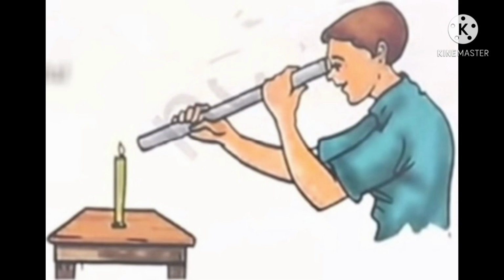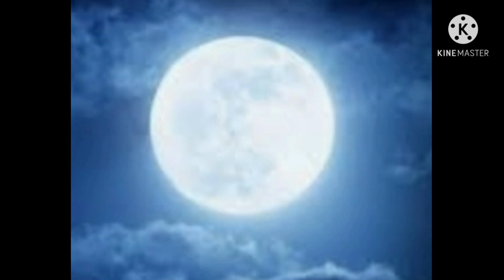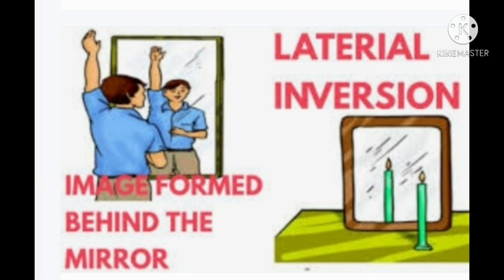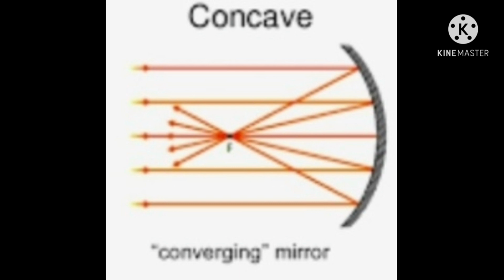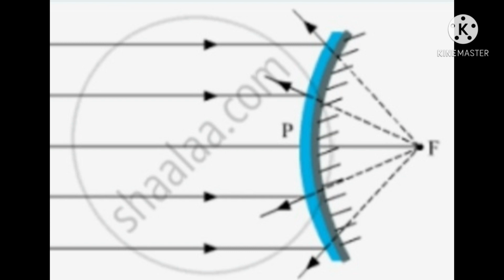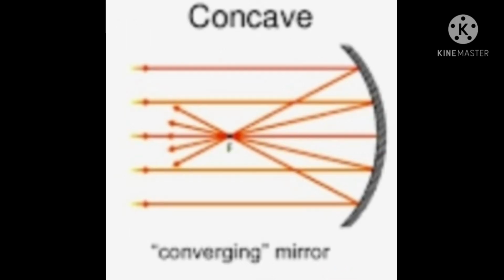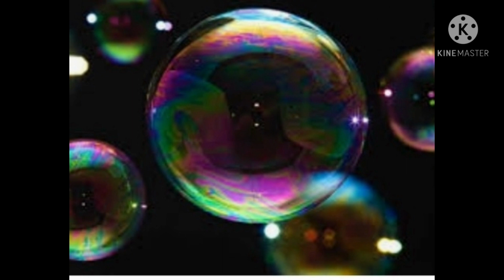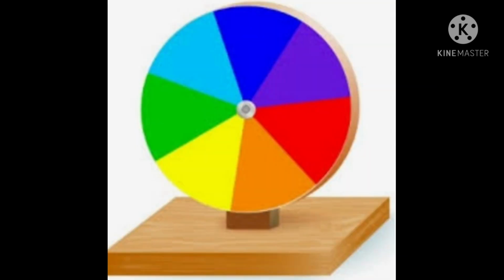LIGHT 7th CBSE